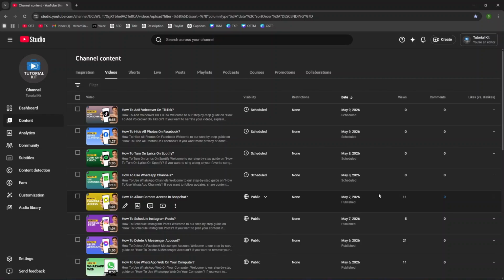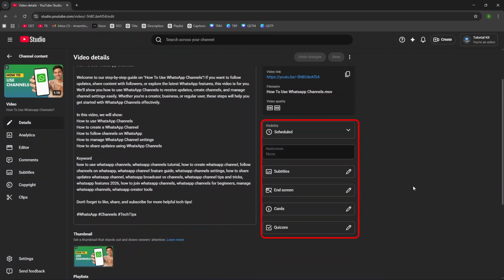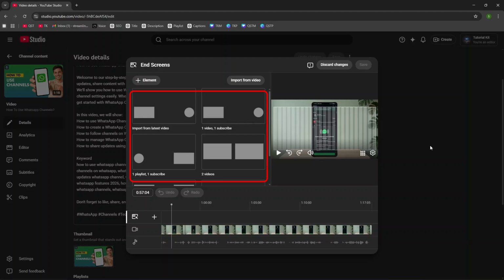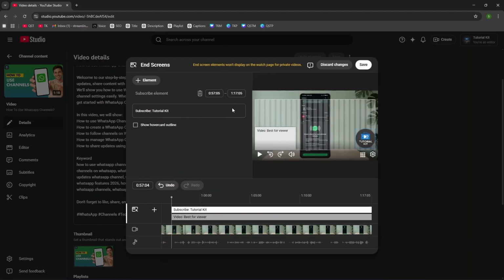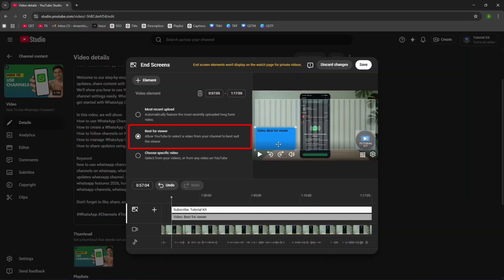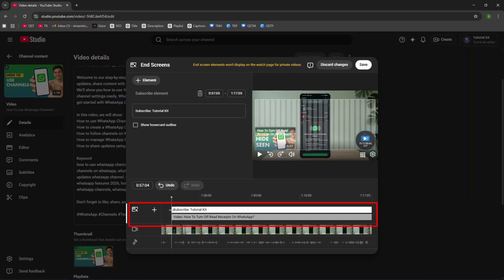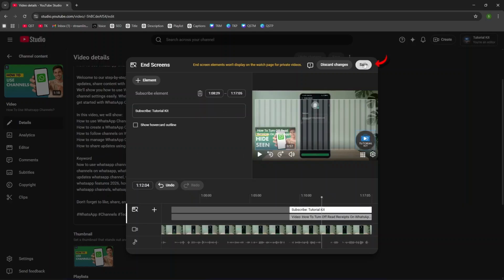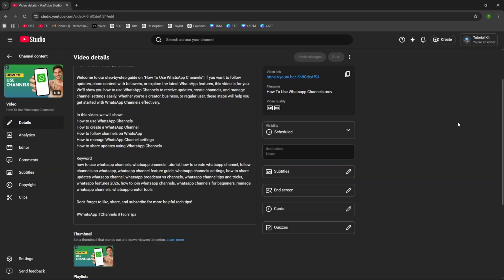How To Add End Screens To YouTube Videos?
Welcome to our step-by-step guide on "How To Add End Screens To YouTube Videos"! If you want to increase watch time, promote more videos, or grow your channel engagement, this video is for you. We'll show you how to add end screens to YouTube videos using YouTube Studio and the latest creator tools. Whether you're a beginner or experienced creator, these steps will help you keep viewers engaged and improve your channel performance.

In this video, we will show:
How to use YouTube end screen editor
How to promote videos with end screens
How to increase watch time on YouTube
How to customize YouTube video end screens